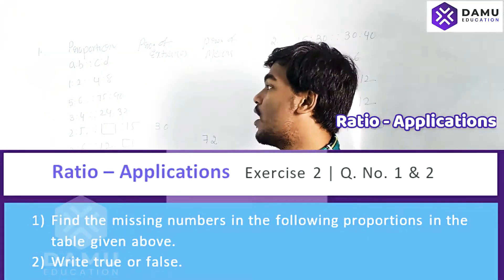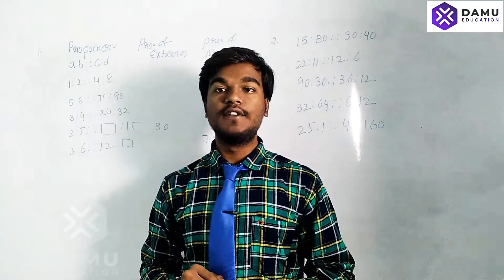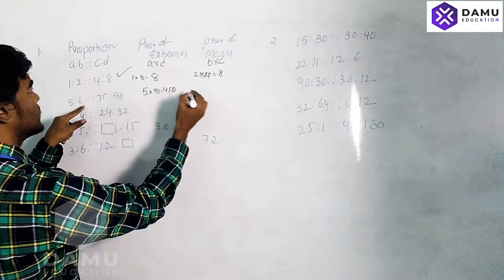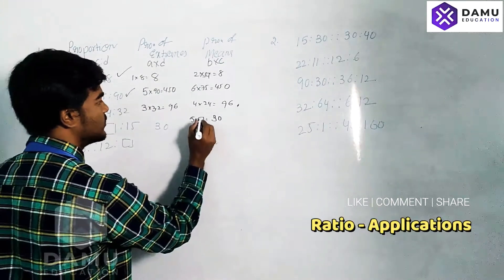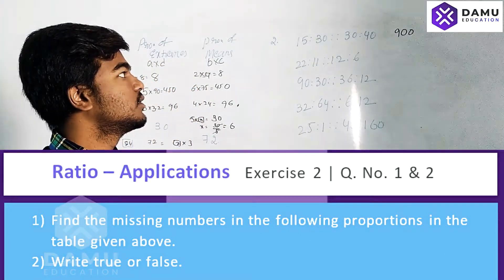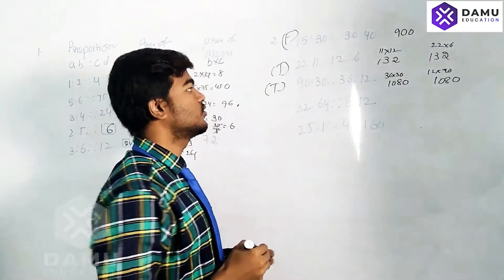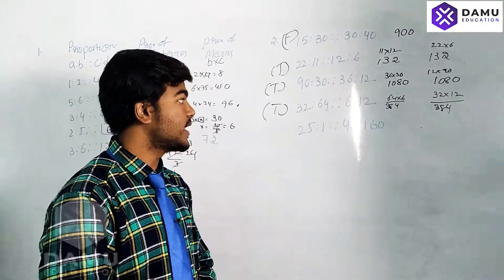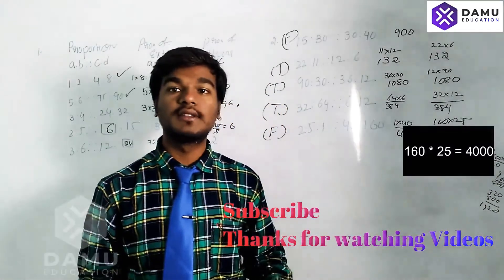Ratio-Applications | What is Proportion?, Means & Extremes in Proportion | Ex 2 Q 1-2 | 7th Class